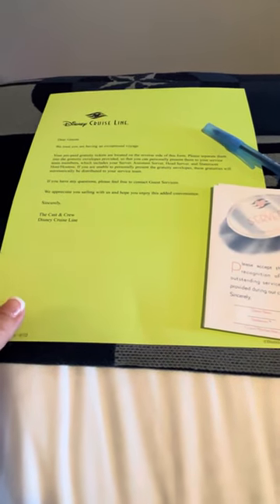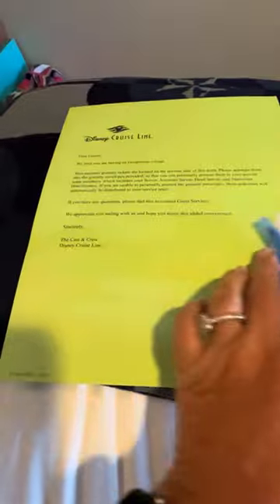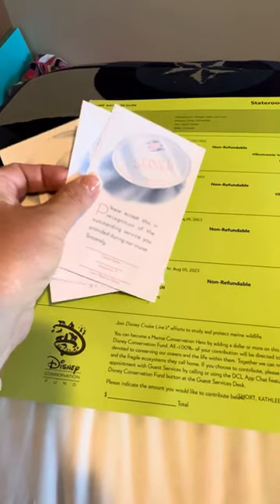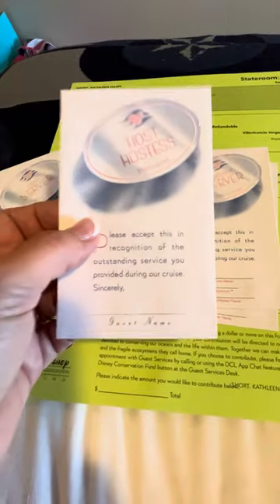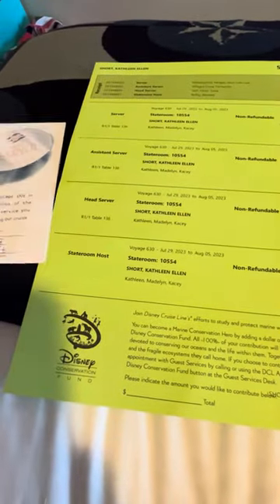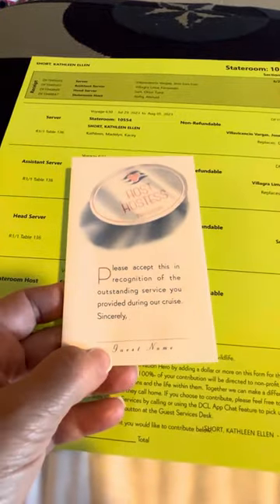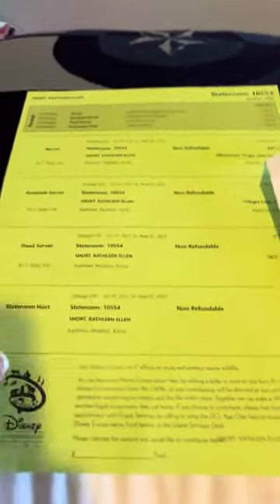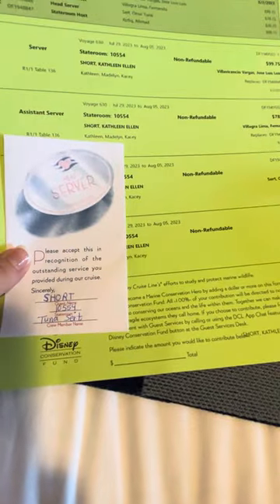Prepaying your Gratuities on Disney Cruise Line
This video walks you through prepping your prepaid gratuities on Disney Cruise Line.